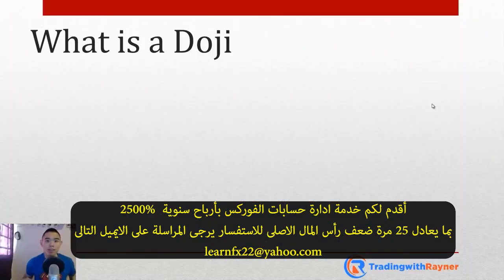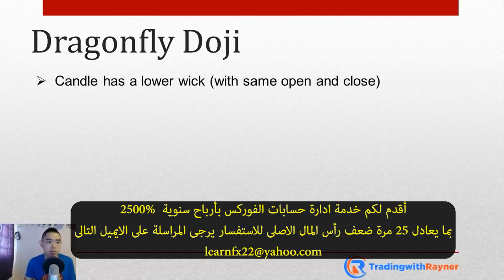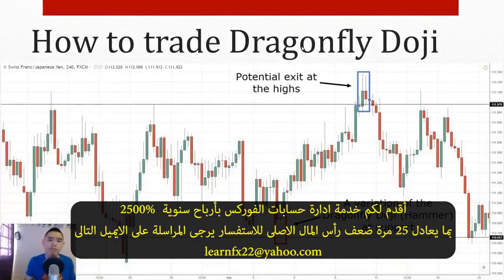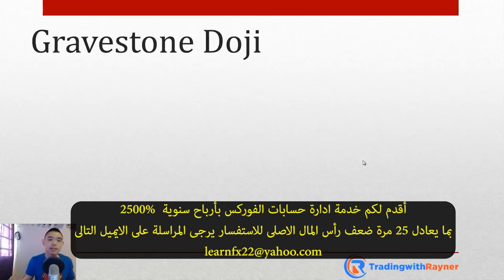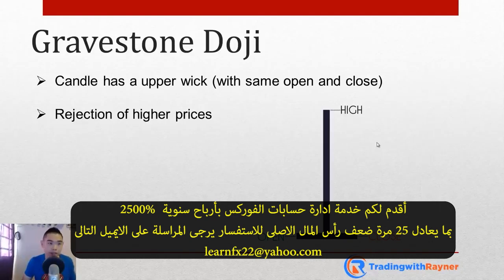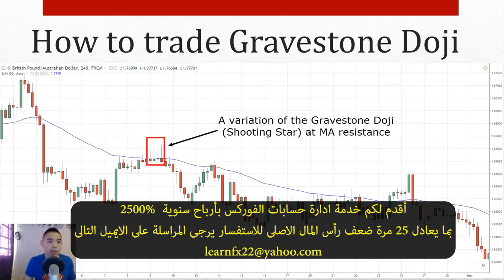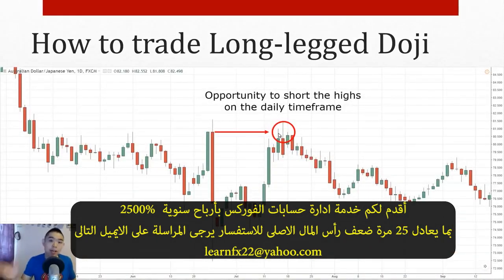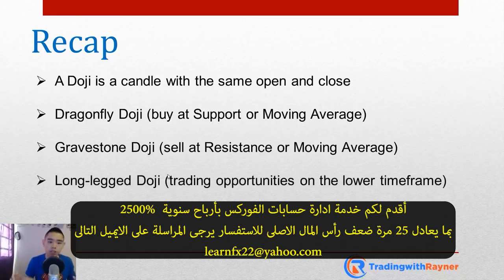شرح شمعة الدوجى لمبتدئين الفوركس